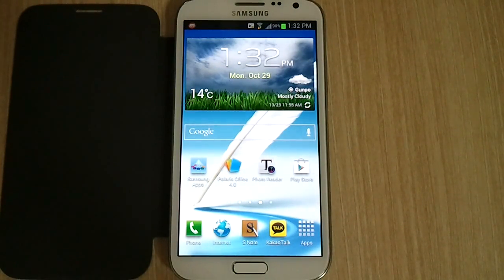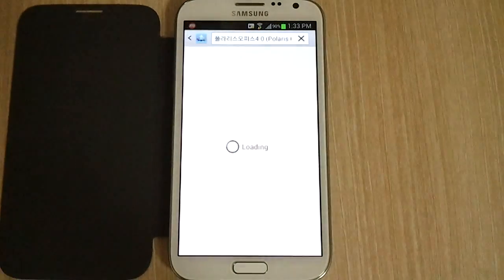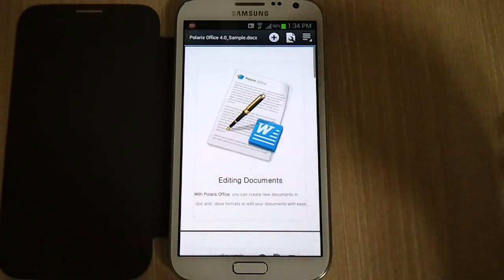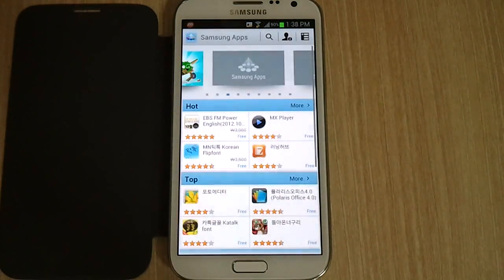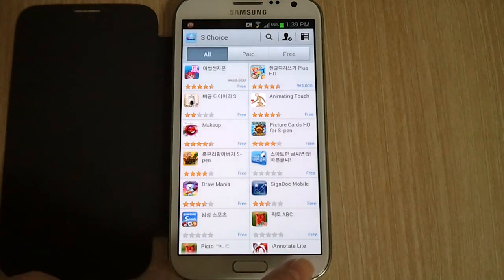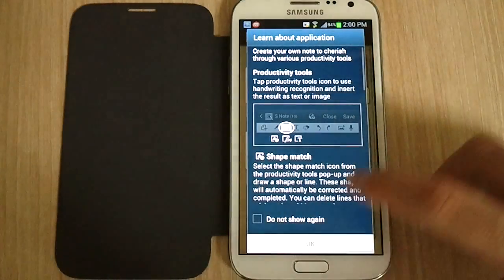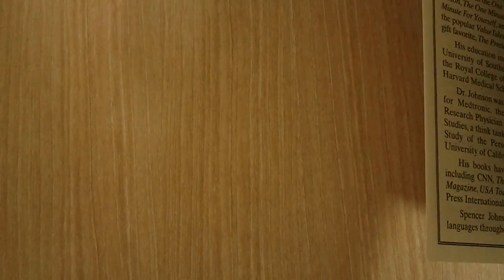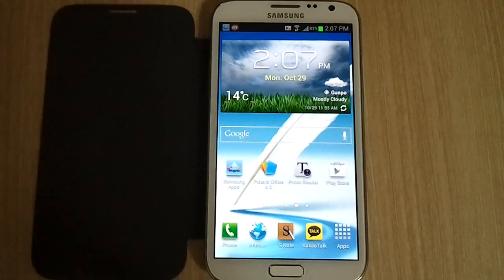Samsung Galaxy Note 2 Tips & Tricks (Episode 3: Where to get Polaris Office? Samsung Apps)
Samsung Apps may just have been another unneeded app store in the past, but that is not the case with the Samsung Galaxy Note 2.  There are apps, some made directly by Samsung, that are made specifically for the Note 2 and the S Pen.  But don't go in with high expectations.  Some of the apps are very basic and even the cool ones still seem to need a lot of refinement.  But you might find a gem in the mix.